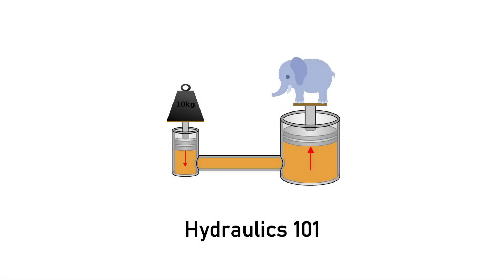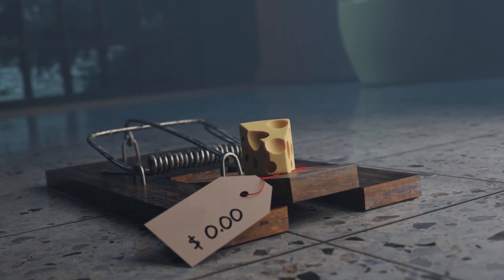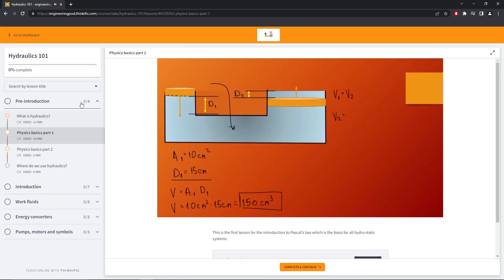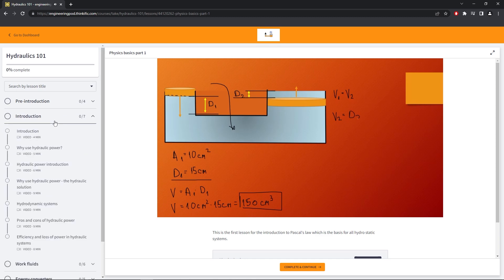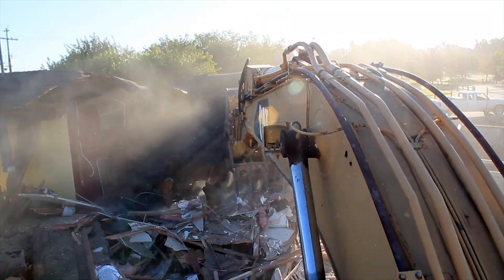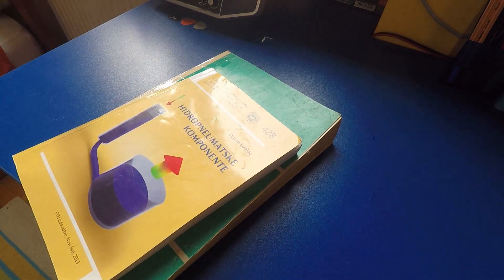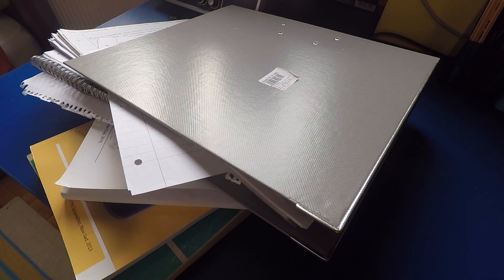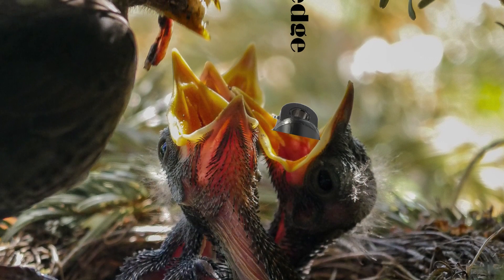Hydraulics 101 is free for a limited time, enroll while you can!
Do you believe you can learn Hydraulics basics in just 4h? We do! That's why we prepared this awesome course for you to learn Hydraulics fast! Whether you're a professional engineer or you need Hydraulics for dummies, this course is for anyone. Get Hydraulics lessons for free today!